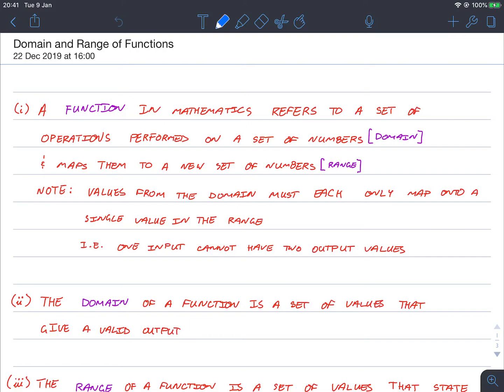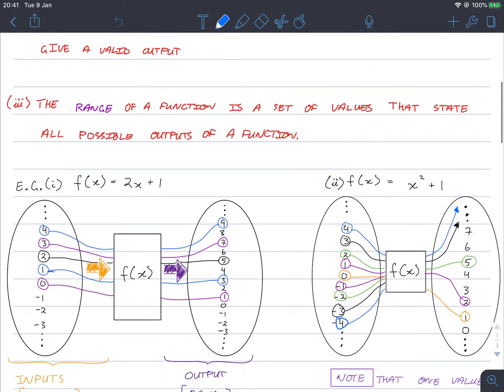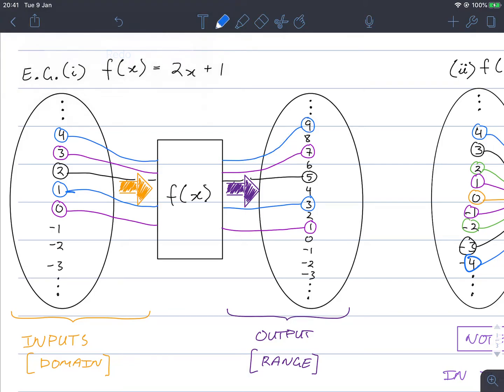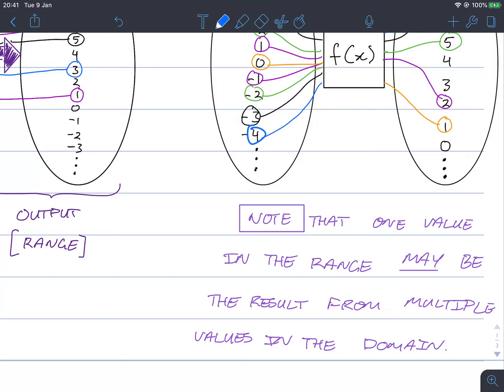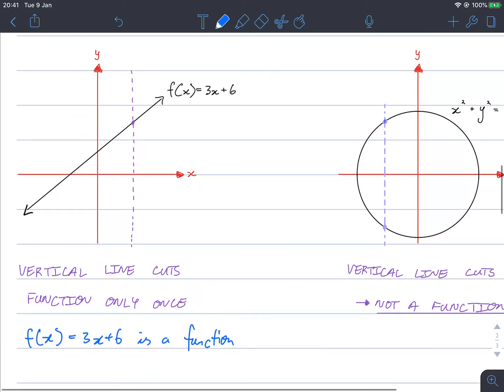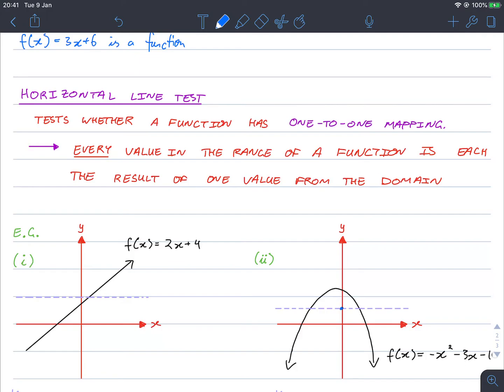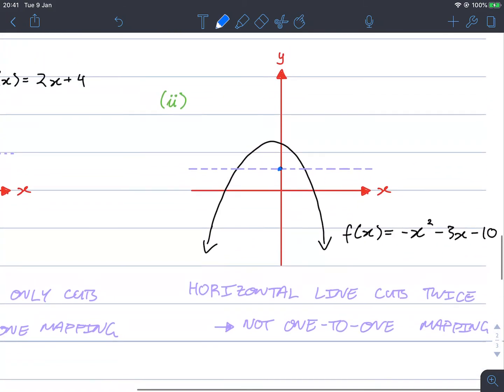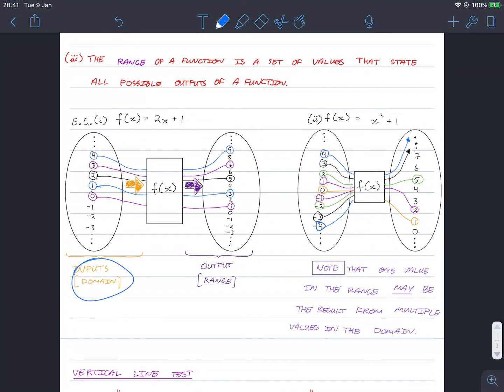Domain and Range of Functions